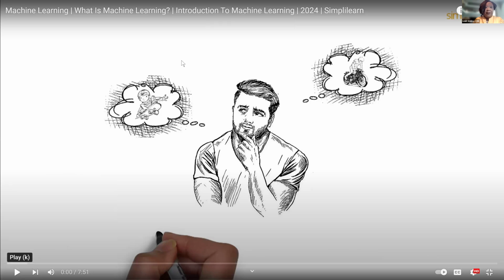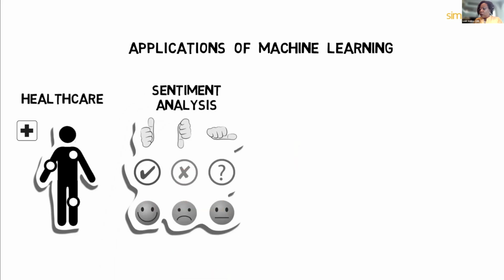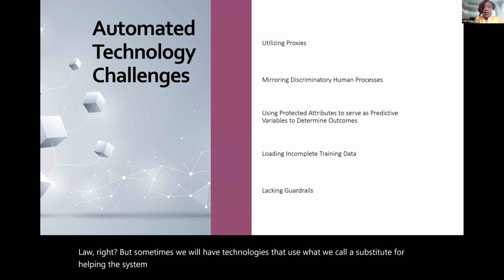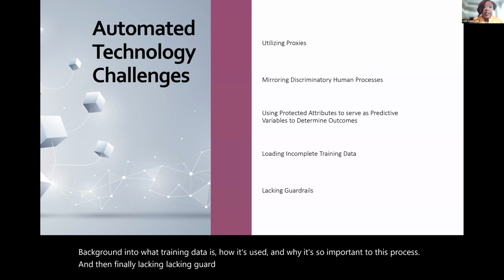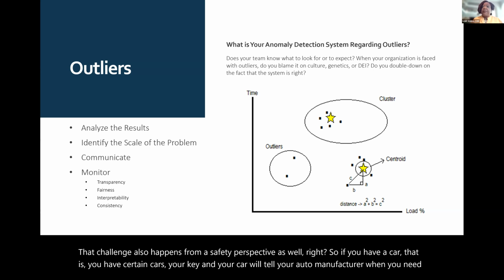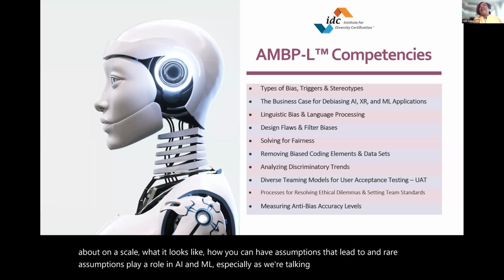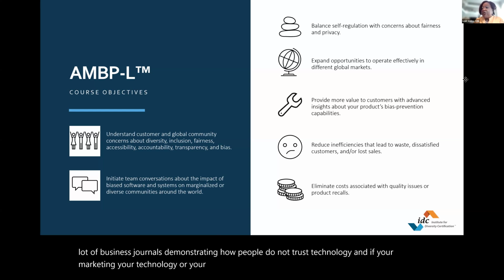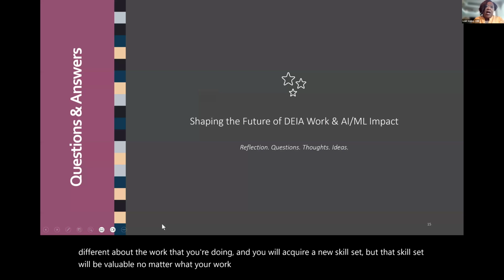Artificial & Machine Bias Prevention – Leader (AMBP-L)™ Certification! Open House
Introducing the Artificial & Machine Bias Prevention – Leader (AMBP-L) ™ Certification! This cutting-edge program is designed to enhance enterprise value by bridging the future of technology with critical concerns about fairness, transparency, justice, trust, and ethical standards.